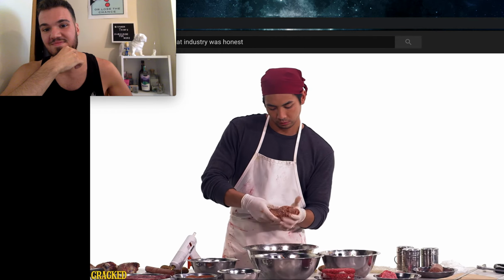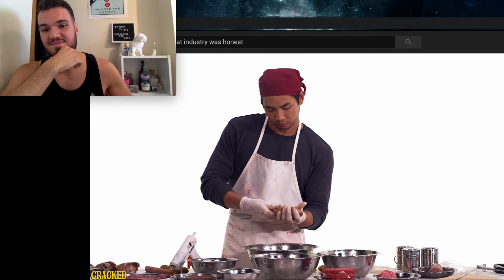THEY LYING TO YOU ! If Meat industries Were Honest Why You Should Go Vegan ITS FAKE MEAT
A look at the honesty in the meat industry.

Growing And Ascending, we will collectively awaken the greatness within us. We are one.